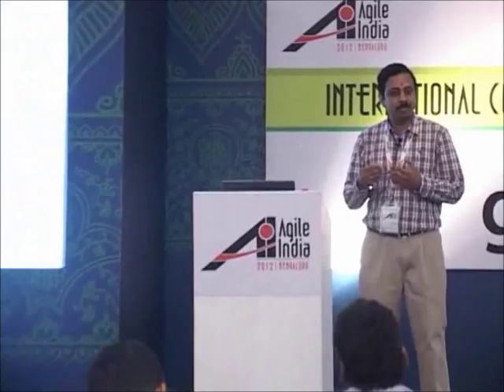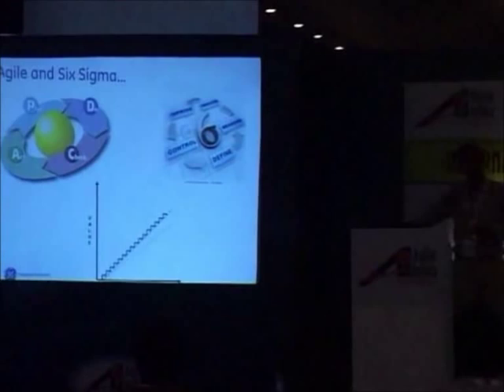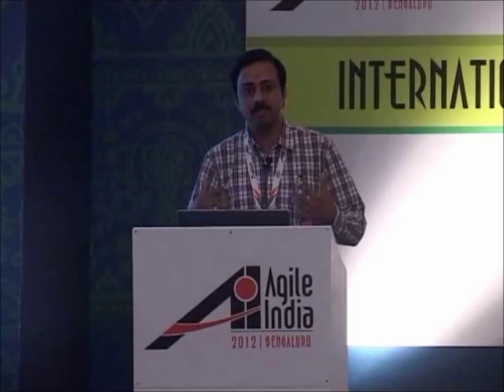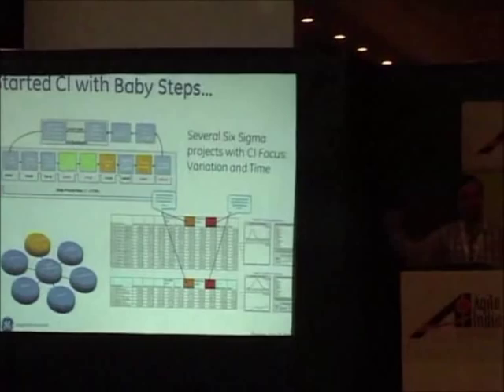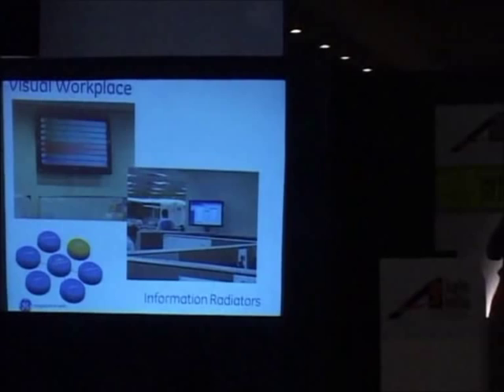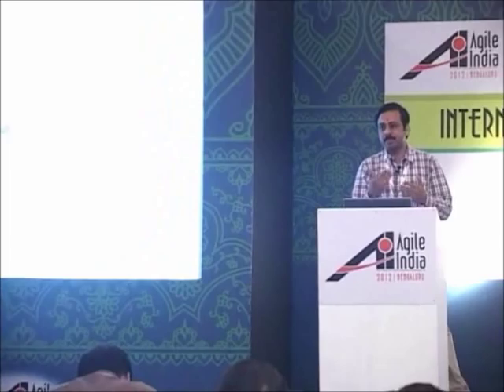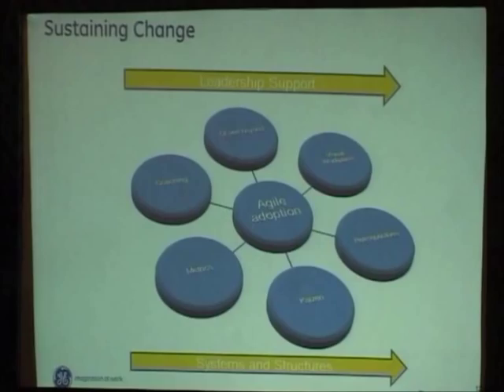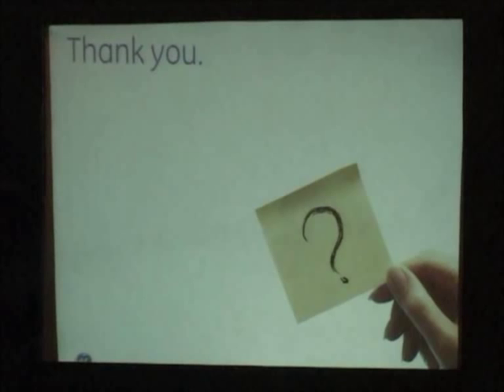Agile & Lean Six Sigma by Sunil Kutty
Agile & Lean Six Sigma
In this session, Sunil shares the agile adoption experience that a Six Sigma Black Belt and an agile coach took borrowing concepts from Lean/Six Sigma to help promote and sustain the change that adoption to agile brought to the software development team. Are they opposing concepts or complementary?

Sunil Kutty, Senior Software Manager, GE India Industrial Pvt. Ltd.